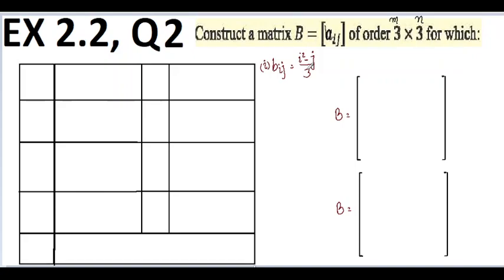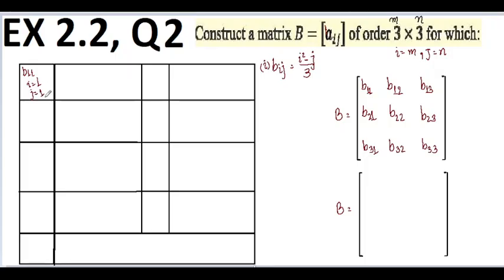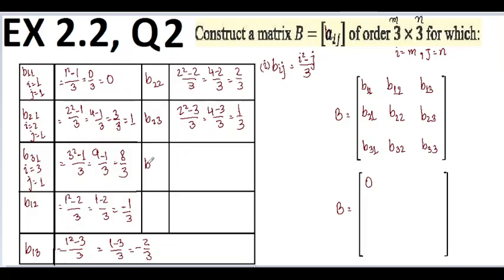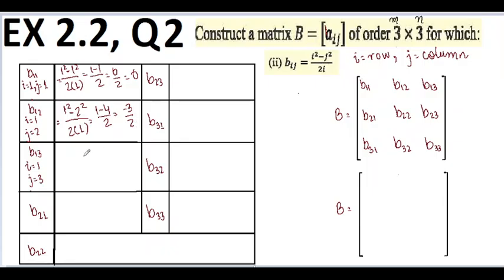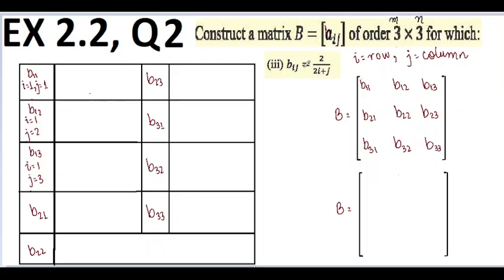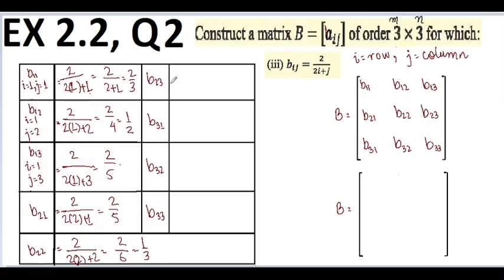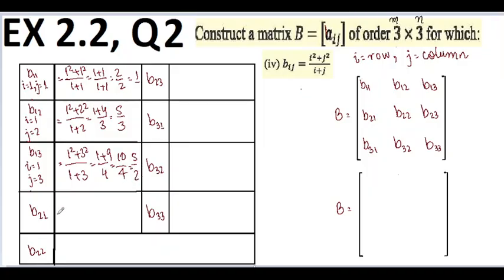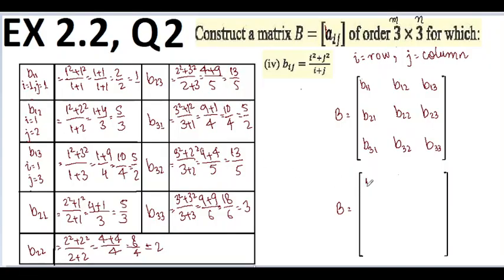Ex 2.2 Q2, HSSC Part 1, Maths Class 11 (NBF)